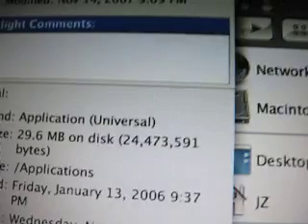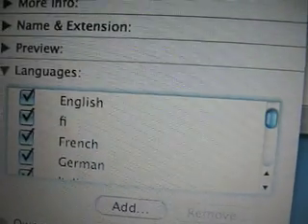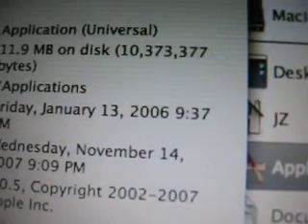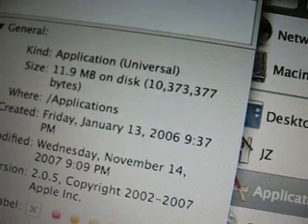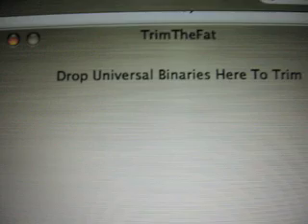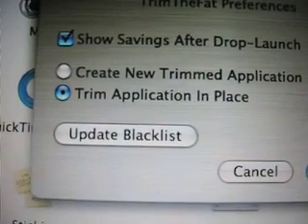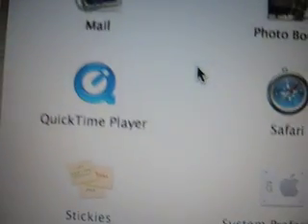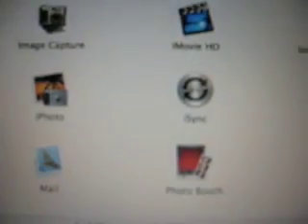Bad MacBook hard drives / Saving disk space in Mac OS X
This is shows how to trim universal binaries and remove unneeded language files to conserve disk space in Mac OS X.

Also some bad Seagate drives have been crashing in Apple MacBooks, MacBook Pros, and Mac minis.  For details visit: